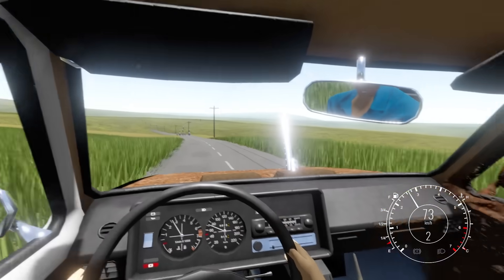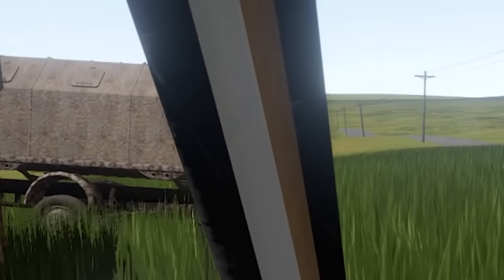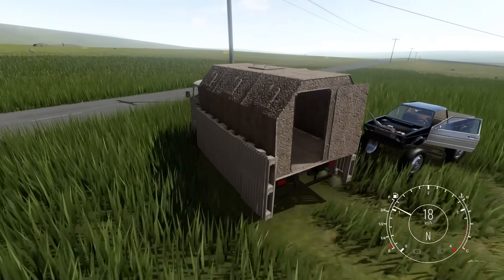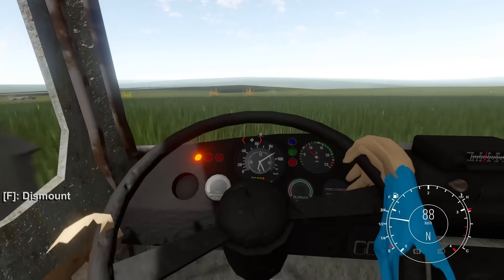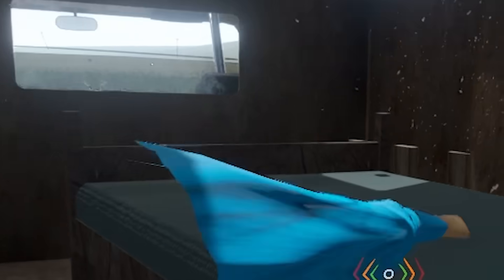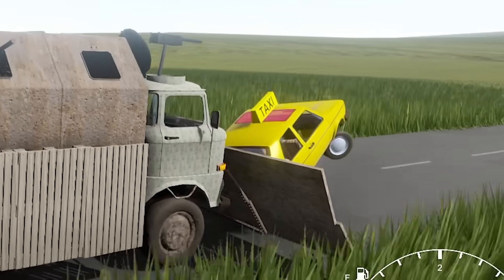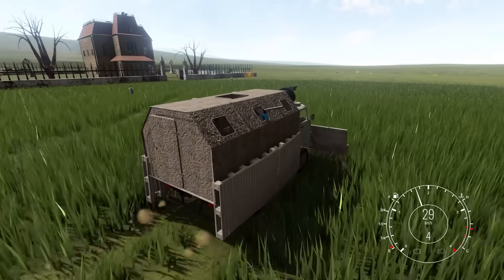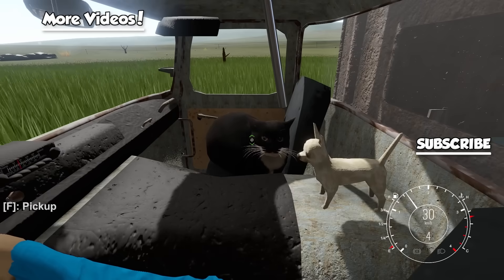I Built an ARMORED SEMI TRUCK! - The Long Drive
I built an armored semi truck for zombie survival in the Long Drive gameplay. By scavenging the post apocalyptic wasteland, can SpyCakes get building an armored semi truck for zombie survival? How capable will this armored truck be? This is the Long Drive gameplay!